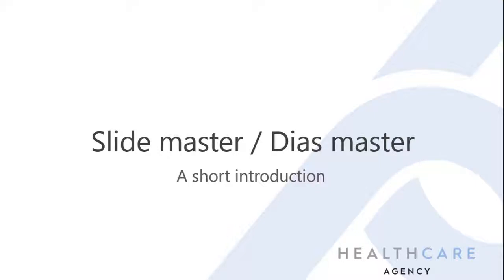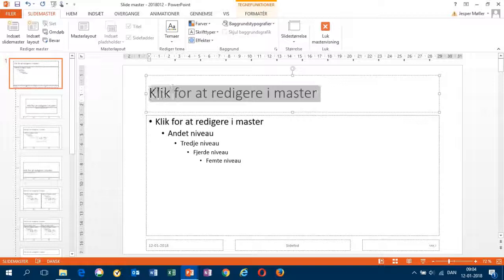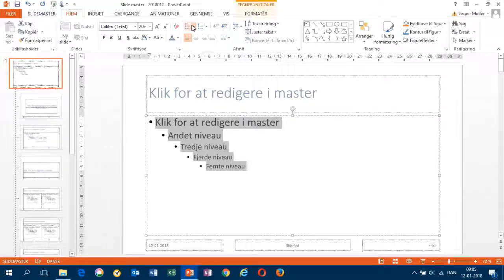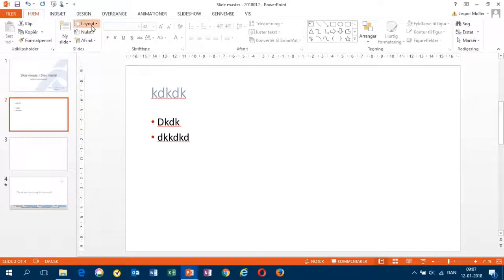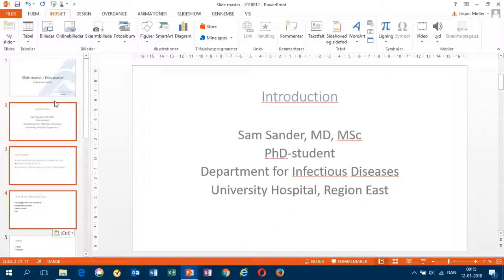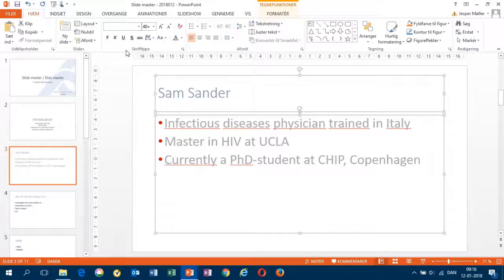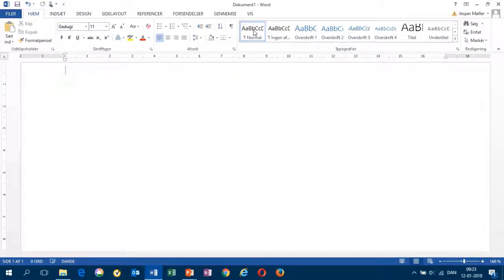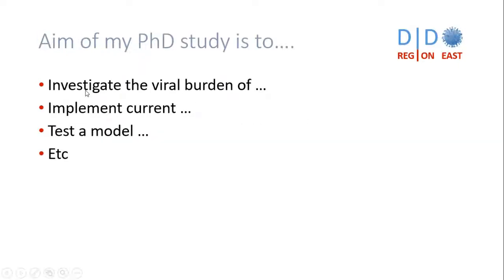Slide master v2 2018012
A short introduction to basic functionalities of the Slide Master in PowerPoint 2013.

By Jesper Møller, Healthcare Agency